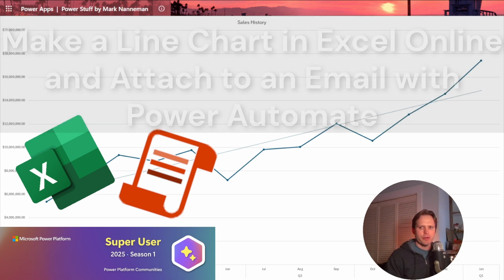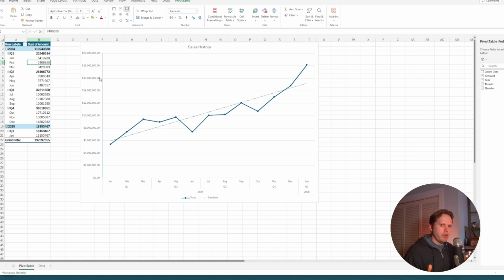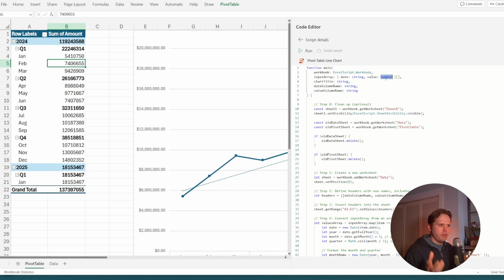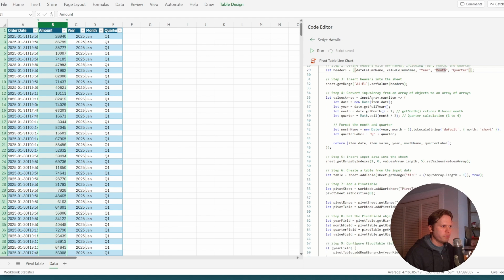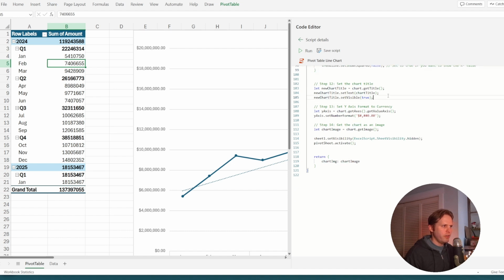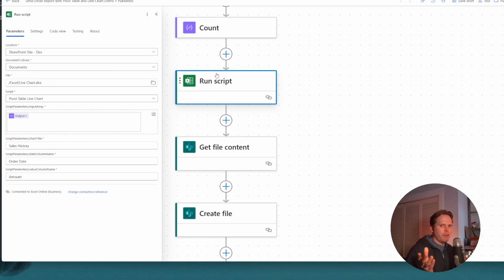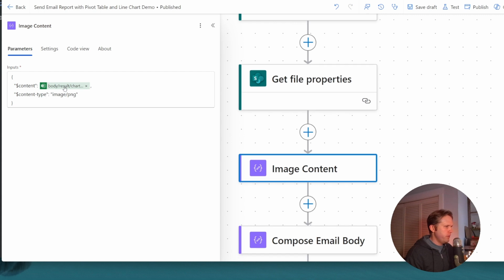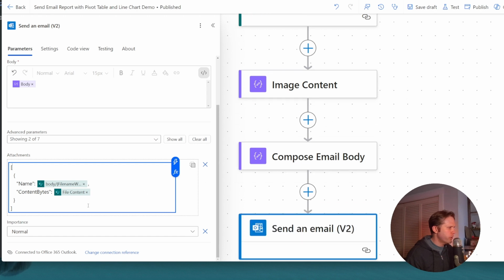Make a Line Chart of any Data Source in Excel Online & Attach to an Email with Power Automate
How to generate a line chart with a trending line from Excel Online and include it in a report email in Power Automate.  No Power BI needed!